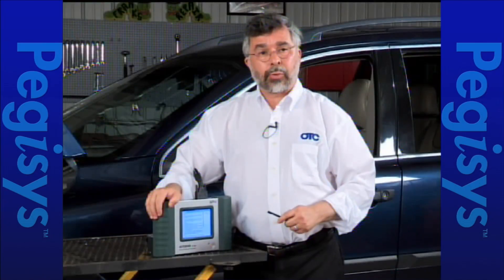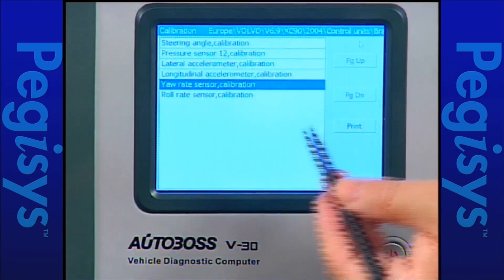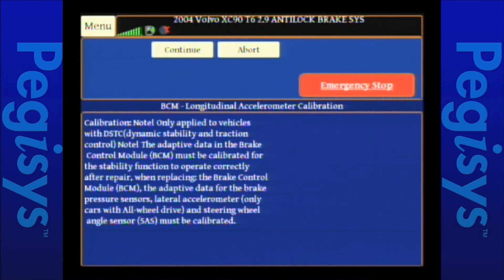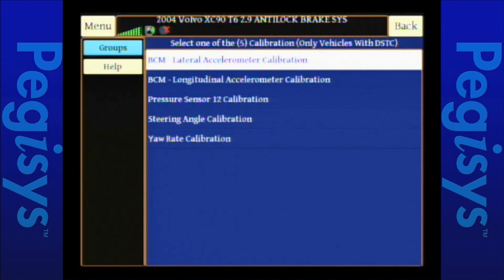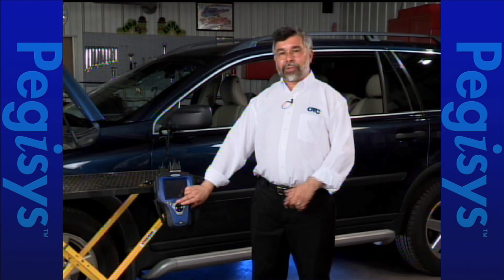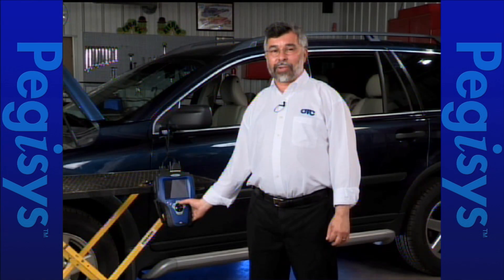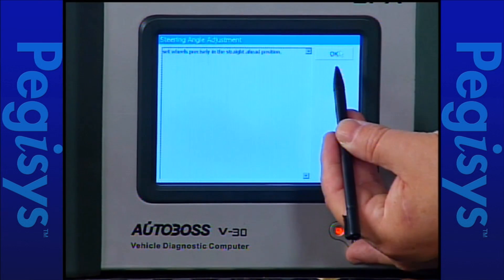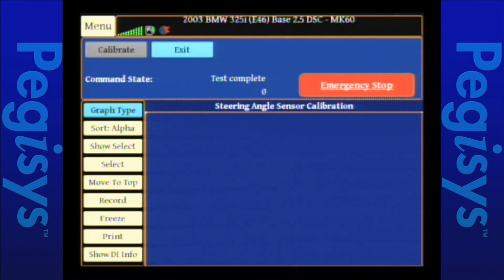Understanding European Diagnostics with Pegisys, Genisys and AutoBoss V-30 Part #1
In this webcast we will show you how to unlock the power of Pegisys, Genisys and the AutoBoss V30 for Mode 6 diagnostics and coding!  Autoboss is the "Boss" when it comes to Asian and European diagnostics.  Pegisys and Genisys Mode 6 market leading no nonsense descriptions and values in English saves time and lets you put away your calculator.  We will show you how to diagnose  BMW, Mercedes and Ford misfires.  What about Coding?  What is it and how do you do it?  For example;  did you know if you change a battery on a BMW or new Ford you must "code" it or reset the controller?  We will perform a Battery Reset on a BMW and a new Ford F150 with these tools.